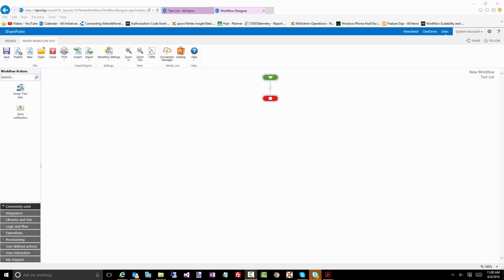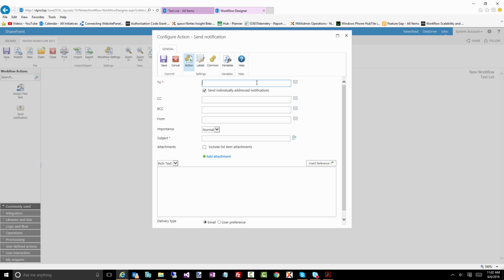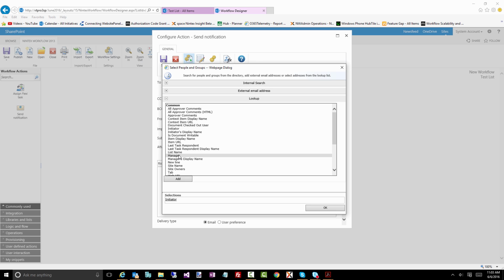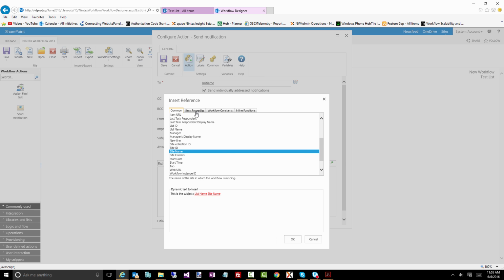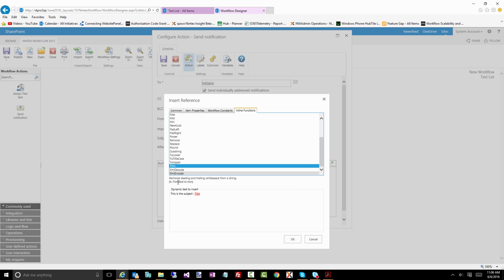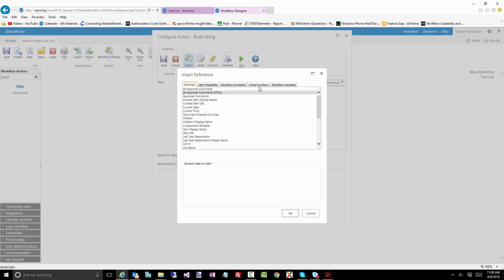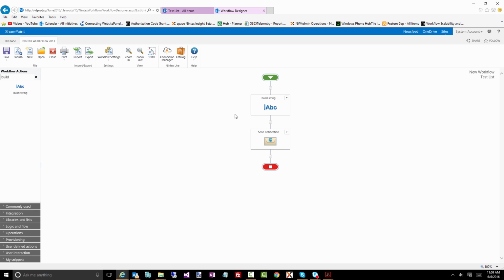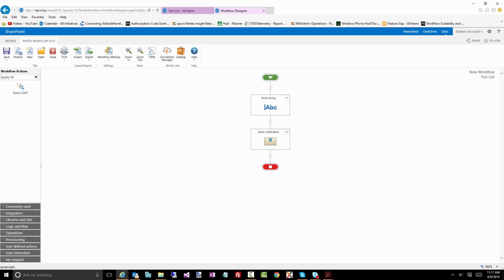June Gem 4 - Workflow Common Properties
This episode shows you what common properties, item properties constants, variables and inline functions are available to you, as a workflow designer.